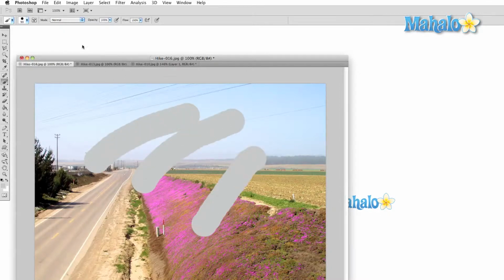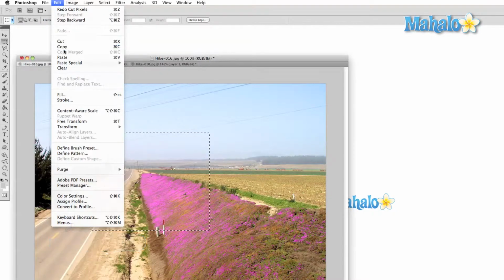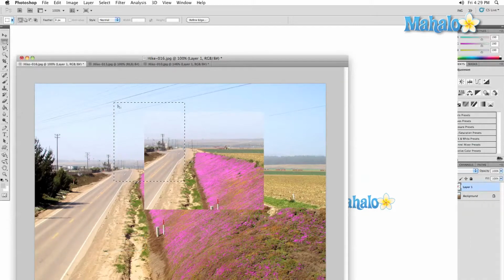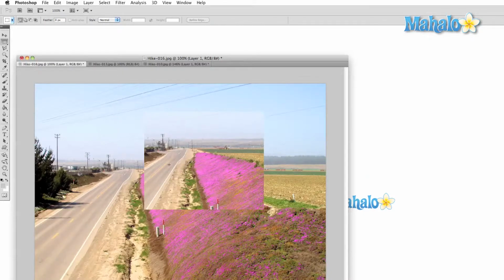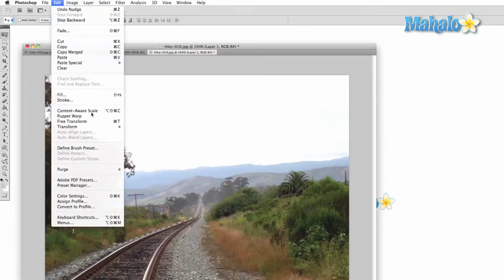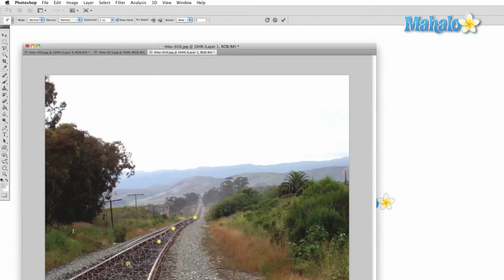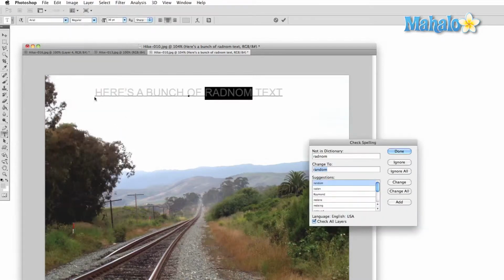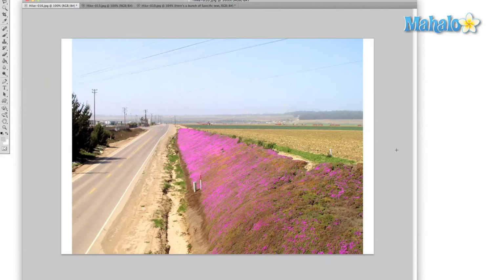Photoshop Tutorial - Edit Menu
The majority of options found in the Edit menu in Adobe Photoshop are accessed through keyboard shortcuts. Many of these shortcuts are the same in other programs you use. In this video overview, commonly used functions as well as their corresponding hotkeys are discussed.